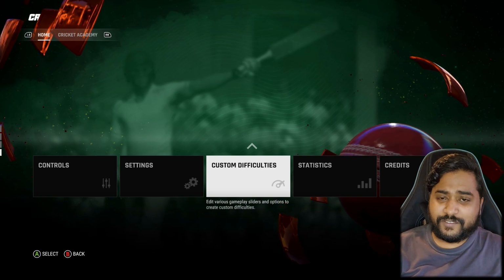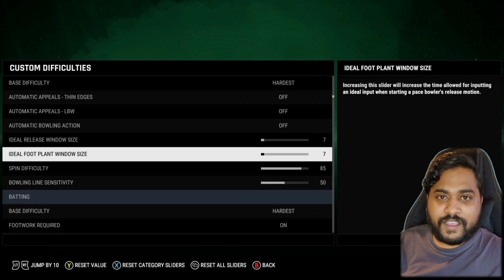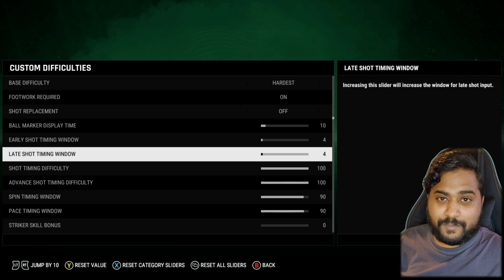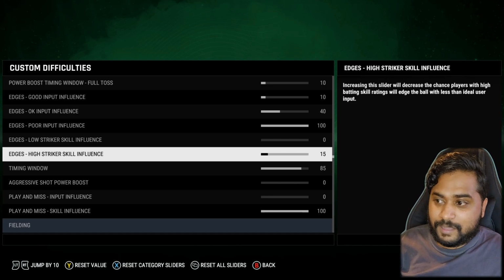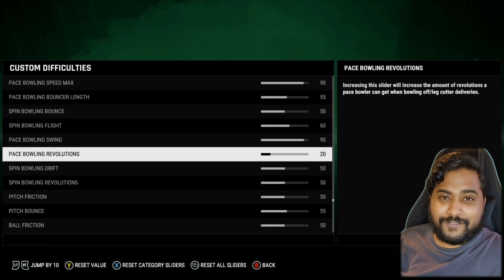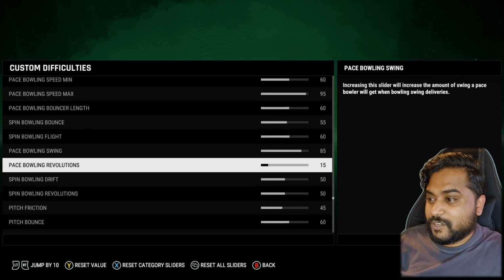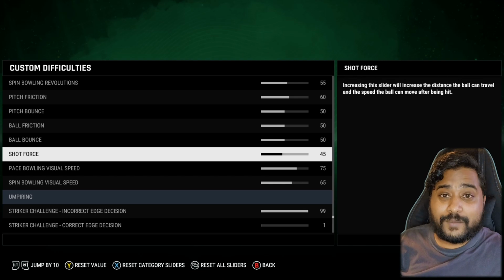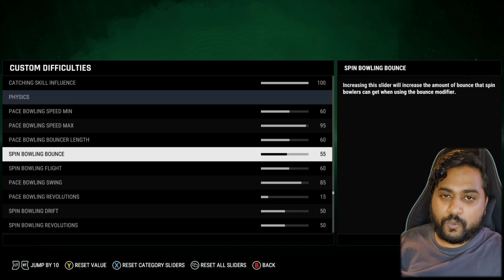BEST REALISTIC Settings/Sliders For CRICKET 24! | For ODI, TEST and T20 In Different Countries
Let me show you my Slider setup in CRICKET 24!

I recently spent some time setting up my sliders to make cricket 24 more realistic and challenging. In this video I will show you how to change your slider settings to for T20, ODI and TEST cricket matches in different conditions. This will allow the pitch to play differently so you will have to adapt based on format and pitch conditions!

The chapters will allow you to skip to a part you want to see.

CHAPTERS:
00:00 - Intro
00:35 - Base Test Slider Settings
08:18 - Changes for Australia
09:34 - Changes for Subcontinent
10:54 - Changes for ODI
12:04 - Changes for T20

C H E C K  O U T   T H E S E  O T H E R  C R I C K E T  2 4  V I D E O S :